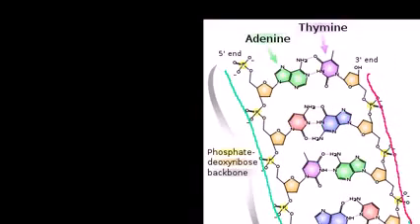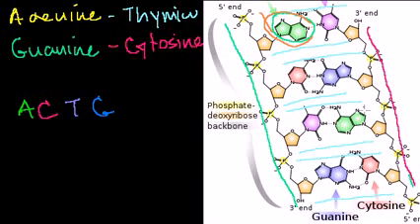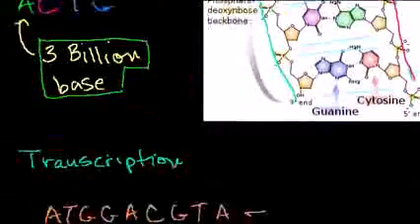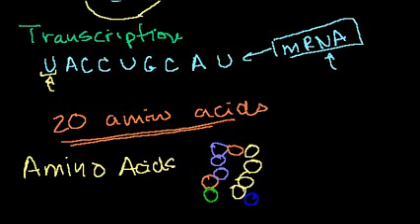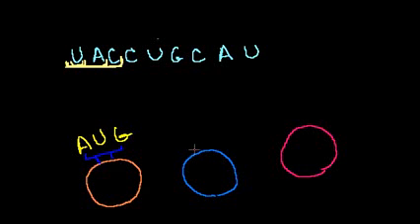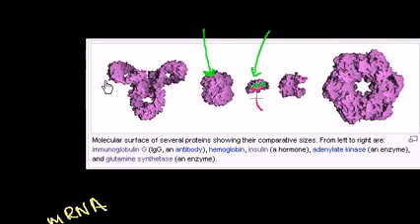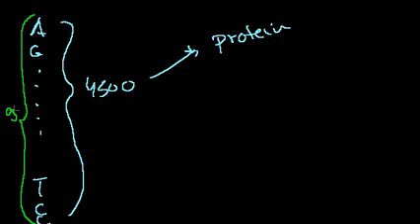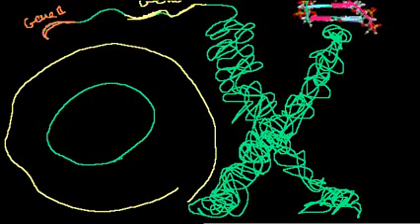الحمض النووي الريبي منقوص الأكسجين YouTube